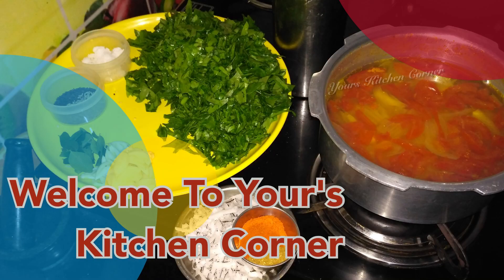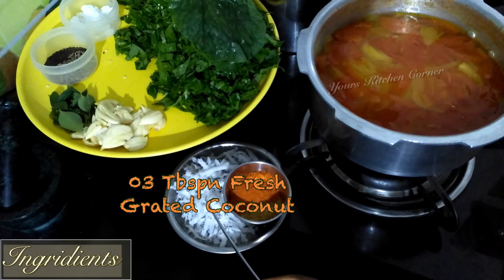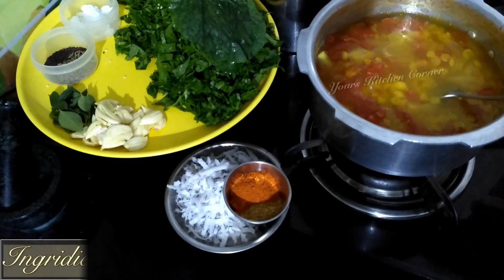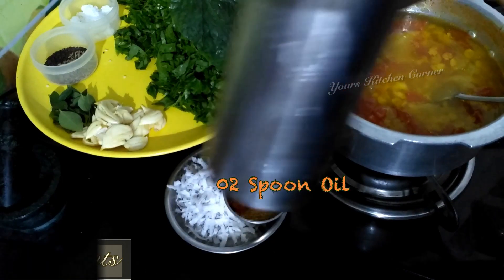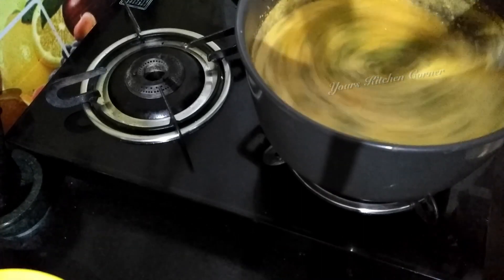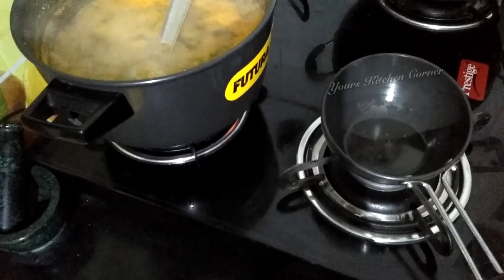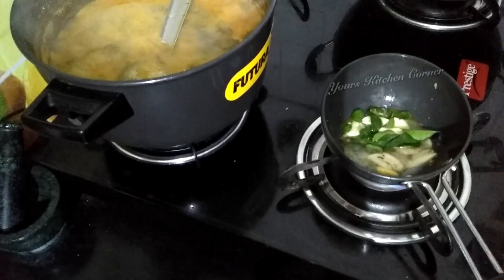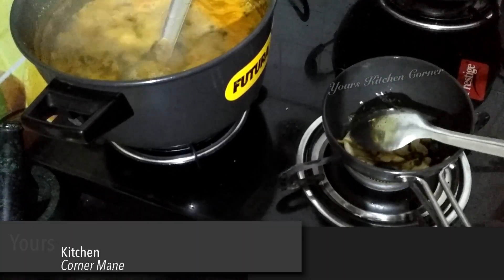ಬಸಳೆ ಸೊಪ್ಪಿನ ಸಾರು /Basale Soppina Sambar in Kannada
Self Learning made Easy